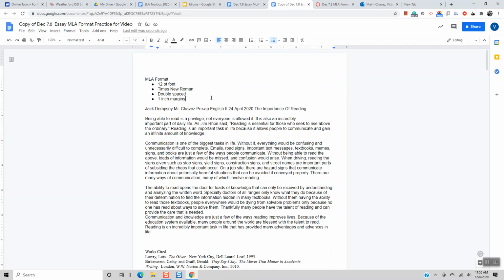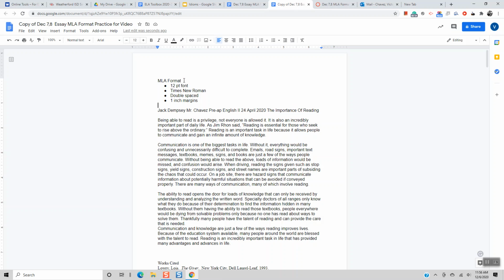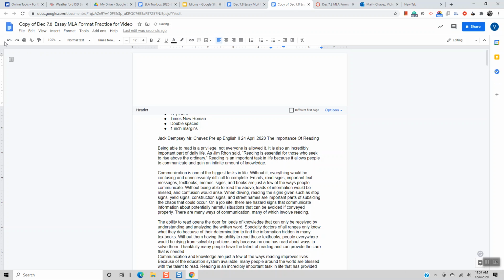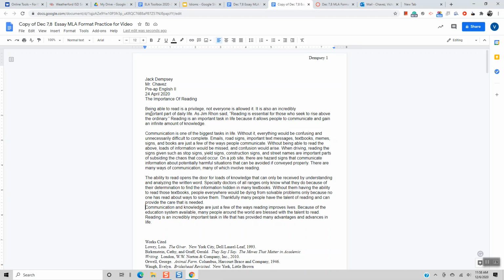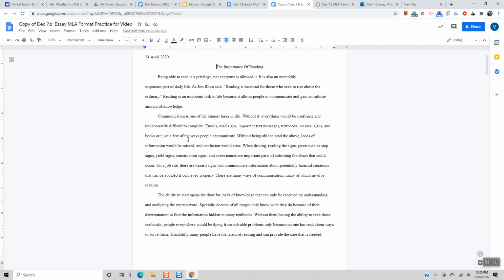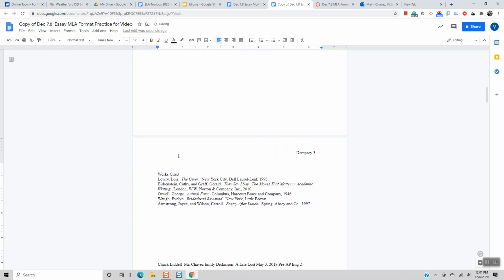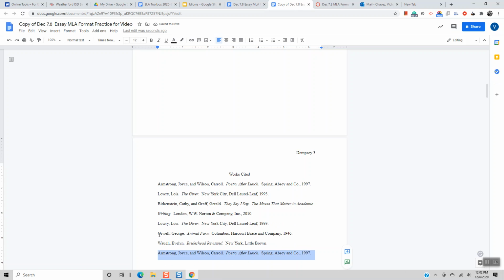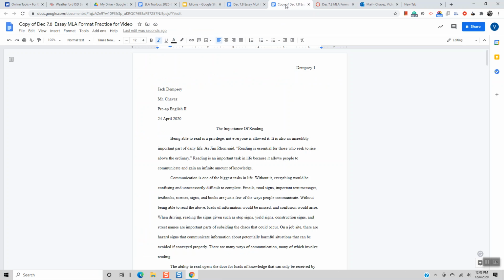Dec 7,8 MLA Formatting Essays Practice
Using computer, you will edit non MLA essays into proper MLA format.